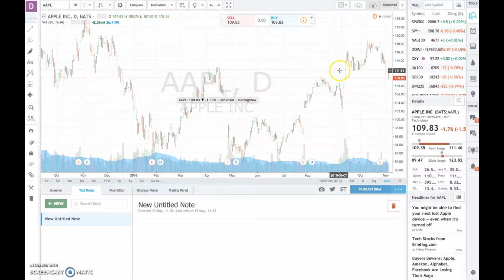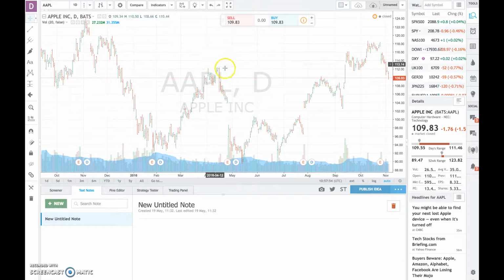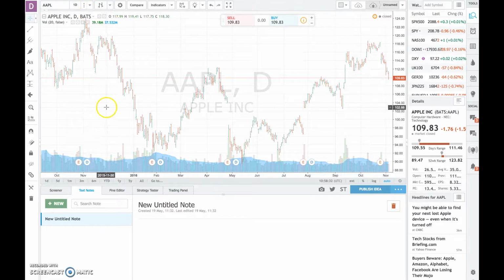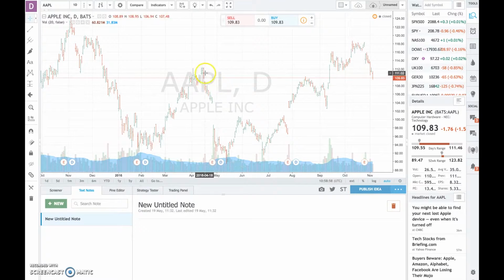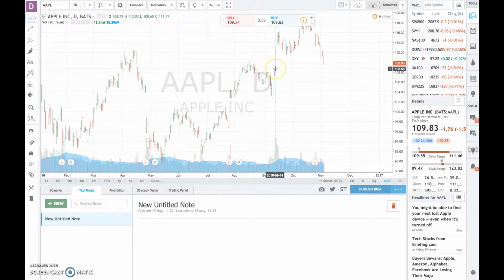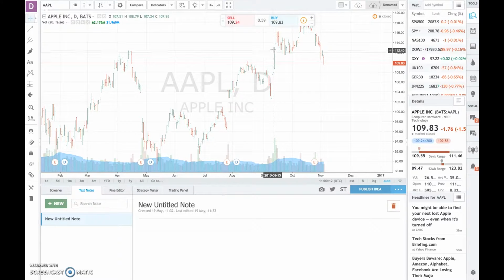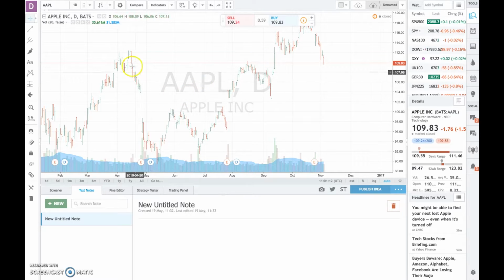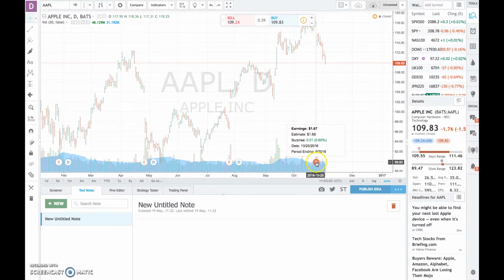HOW-TO BAR GRAPHS